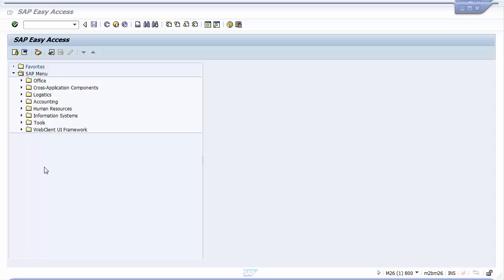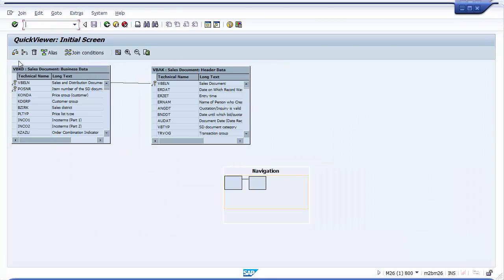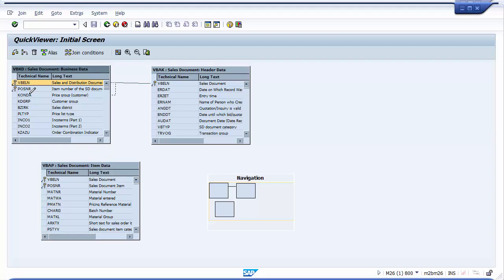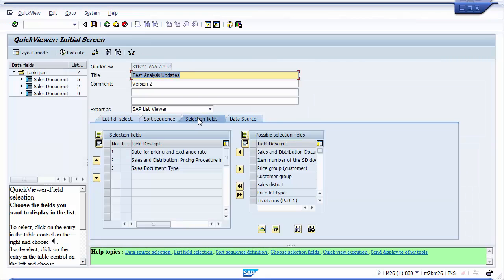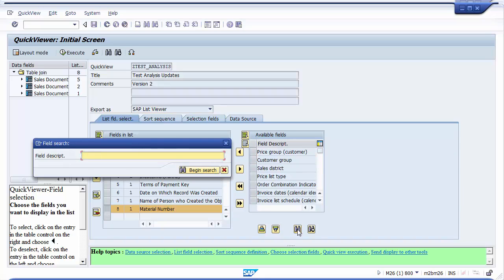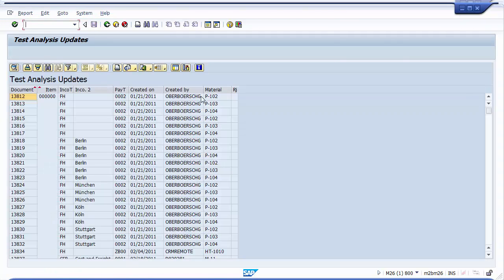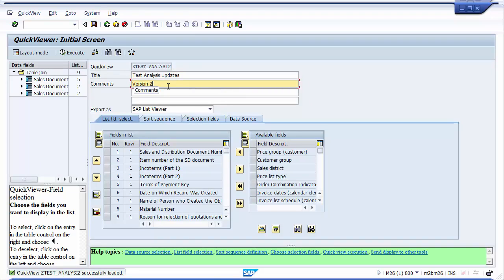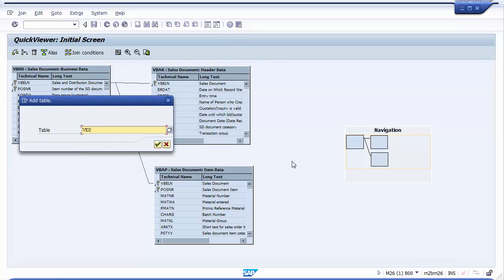SO Data Analysis Query Usage Part 2